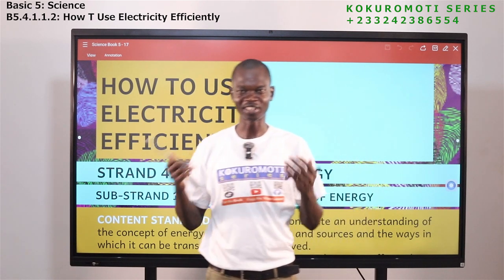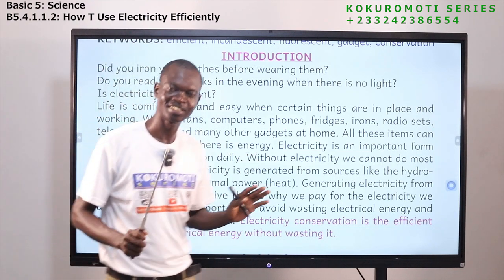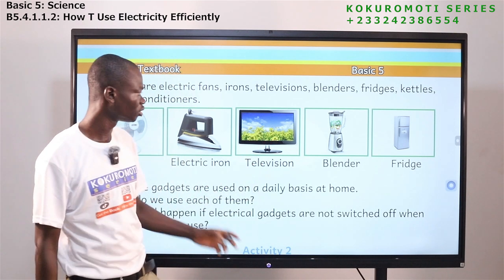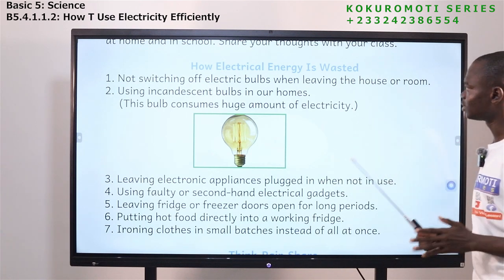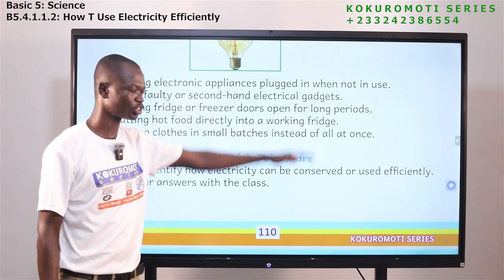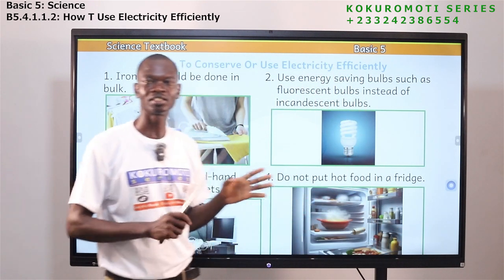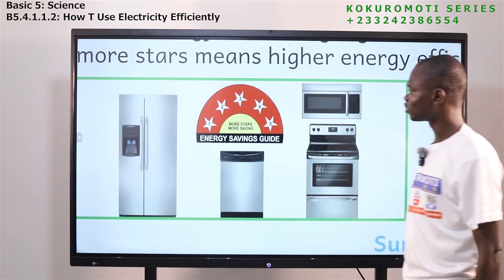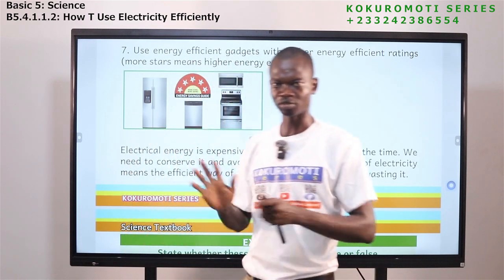Basic 5: Science (B5.4.1.1.2) How to Use Electricity Efficiently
Indicator: Know how to use electricity efficiently in the home